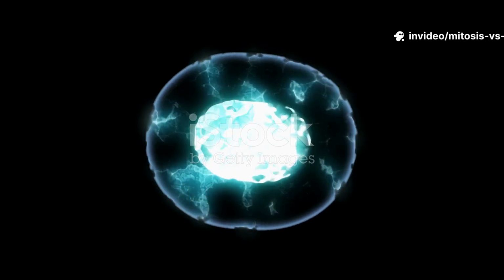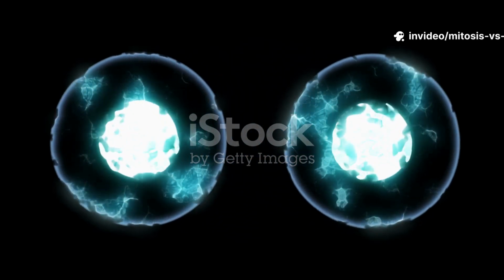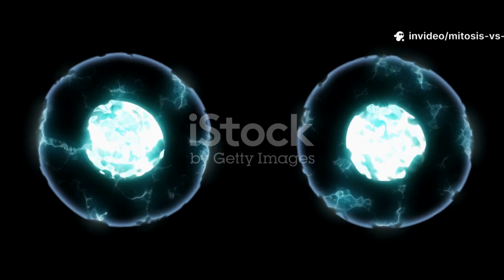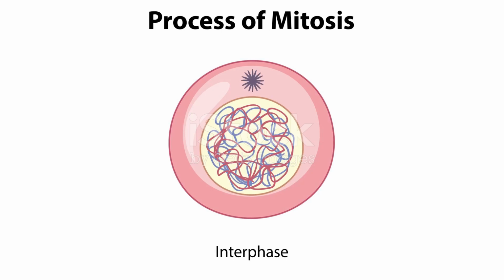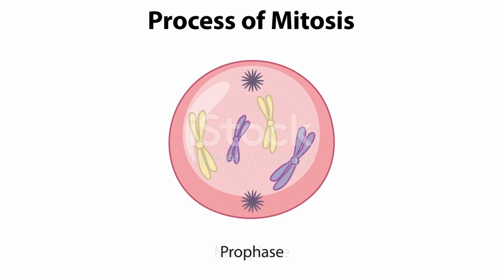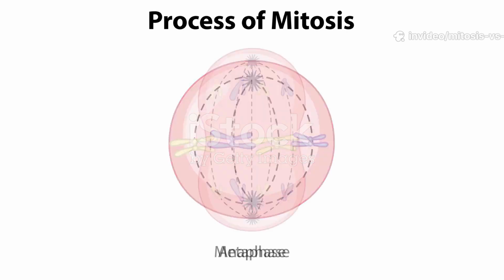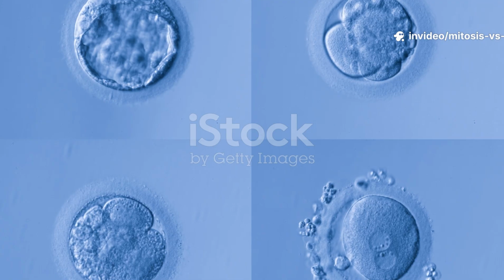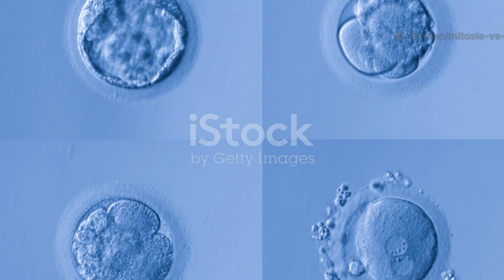What’s the Difference Between Mitosis and Meiosis?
All living organisms grow, repair tissues, and reproduce through the process of cell division. At the heart of biological growth and reproduction lies two fundamental processes: mitosis and meiosis. While both involve the division of cells, they serve very different purposes in the life cycle of organisms.

This video will help you understand:

What mitosis and meiosis are

Why they occur

Their stages and differences

Their importance in the body

Visual comparisons and simplified explanations for students

Whether you are a high school student, a biology beginner, or preparing for exams like CBSE, ICSE, NEET, or just curious about life sciences—this video is for you!

Cell division is the process by which a parent cell divides into two or more daughter cells. It's an essential function for:

Growth of organisms

Tissue repair and healing

Reproduction in single-celled organisms

Formation of gametes (sperm and eggs) in sexually reproducing organisms

There are two main types of cell division in eukaryotic cells:

Mitosis

Meiosis

Each serves a unique purpose and follows a different pathway.

🔄 Mitosis – The Basics
Mitosis is the process by which a single cell divides to form two genetically identical daughter cells, each with the same number of chromosomes as the parent.

🔹 Where it Occurs:
In somatic cells (body cells)

In asexual reproduction

For growth, repair, and replacement of cells

🔹 Functions of Mitosis:
Tissue repair (e.g., healing a wound)

Growth in multicellular organisms

Replacing dead or damaged cells

🔹 Chromosome Count:
Maintains the same number of chromosomes (e.g., human cells remain at 46 chromosomes)

🌀 Stages of Mitosis (PMAT)
1. Prophase
Chromatin condenses into visible chromosomes.

The nuclear envelope begins to disintegrate.

Spindle fibers form from the centrioles.

2. Metaphase
Chromosomes line up at the center of the cell (the equatorial plate).

Spindle fibers attach to the centromeres.

3. Anaphase
Sister chromatids are pulled apart toward opposite poles of the cell.

4. Telophase
Chromatids reach the poles.

New nuclear envelopes form around each group of chromosomes.

Chromosomes begin to de-condense.

🧪 Cytokinesis
The cell splits into two identical daughter cells.

In animal cells, a cleavage furrow forms.

In plant cells, a cell plate forms.

🌱 Meiosis – The Basics
Meiosis is a reductive cell division that produces gametes—sperm in males and eggs in females.

🔹 Where it Occurs:
Only in reproductive organs (testes and ovaries)

For sexual reproduction

🔹 Functions of Meiosis:
Produces haploid cells (gametes)

Maintains chromosome number across generations

Increases genetic diversity

🔹 Chromosome Count:
Reduces the chromosome number by half (diploid to haploid)

In humans, from 46 (2n) to 23 (n)

🔁 Stages of Meiosis: Meiosis I and Meiosis II
Meiosis has two consecutive divisions: Meiosis I and Meiosis II.

🔹 Meiosis I (Reduction Division)
1. Prophase I
Chromosomes condense.

Homologous chromosomes pair up (synapsis).

Crossing over occurs – exchange of genetic material between chromatids → genetic variation.

2. Metaphase I
Paired homologous chromosomes align at the metaphase plate.

3. Anaphase I
Homologous chromosomes (not chromatids) are pulled to opposite poles.

4. Telophase I
Chromosomes reach the poles.

Cell may or may not reform a nuclear envelope.

Cytokinesis follows → two haploid cells form.

🔹 Meiosis II (Like Mitosis)
This division is similar to mitosis but starts with haploid cells.

1. Prophase II
Spindle fibers form in both cells.

Nuclear envelope breaks down (if reformed).

2. Metaphase II
Chromosomes align at the equator.

3. Anaphase II
Sister chromatids are pulled apart.

4. Telophase II and Cytokinesis
Four haploid daughter cells are produced.

Each cell contains a unique combination of genes.

🆚 Mitosis vs Meiosis – Key Differences
Feature Mitosis Meiosis
Number of Divisions 1 2
Number of Daughter Cells 2 4
Type of Cells Produced Somatic (body) cells Gametes (sperm/egg)
Chromosome Number Diploid (2n) Haploid (n)
Genetic Variation No (identical cells) Yes (crossing over, independent assortment)
Function Growth, repair Sexual reproduction

🧪 Why is Cell Division Important?
✅ Mitosis:
Keeps your body functioning properly.

Helps in replacing old cells (e.g., skin, blood).

Ensures your genetic information is passed to new cells.

✅ Meiosis:
Essential for reproduction in sexually reproducing organisms.

Provides genetic variation, which is vital for evolution and natural selection.

🧠 Exam Tip Section
For students preparing for exams, here are a few key takeaways:

Learn PMAT for the order of mitosis stages.

Remember meiosis involves two rounds of division.

Meiosis introduces variation, mitosis does not.

Mitosis = identical cells.
Meiosis = different, genetically unique cells.